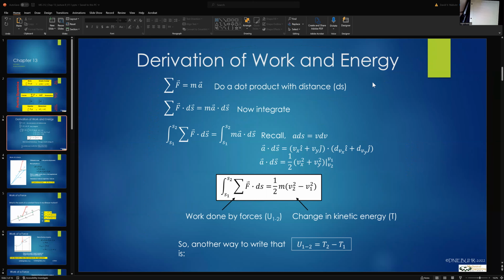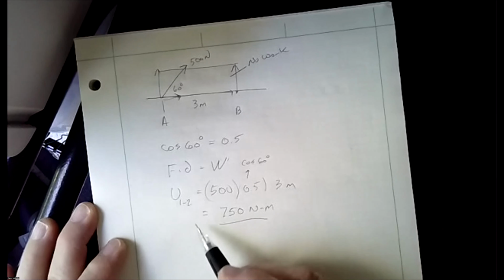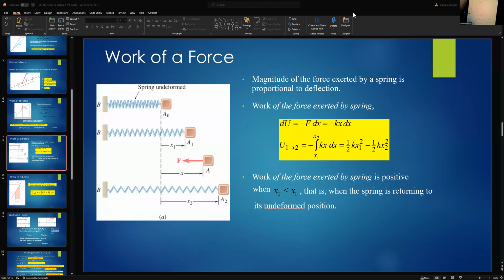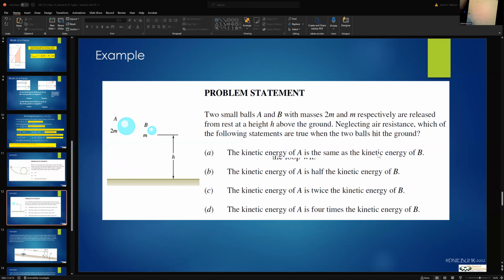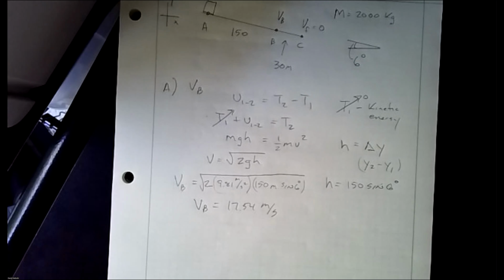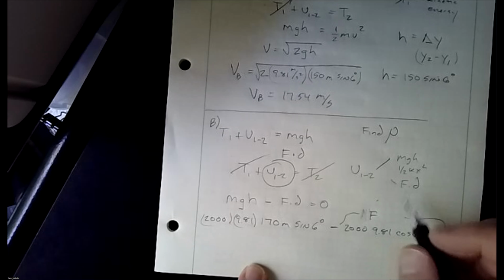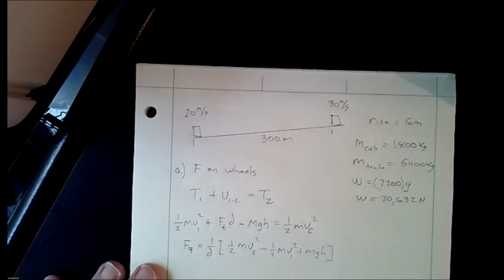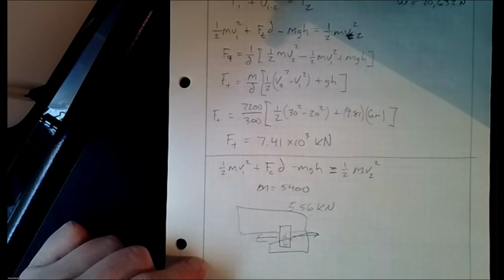ME 212 Lecture 8 W23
Lecture 8, Chapter 13.1.  Introduction to energy methods of solving problems